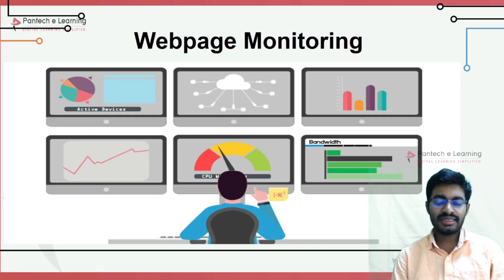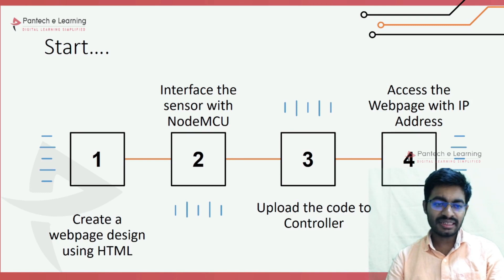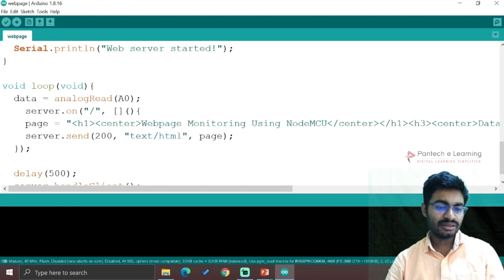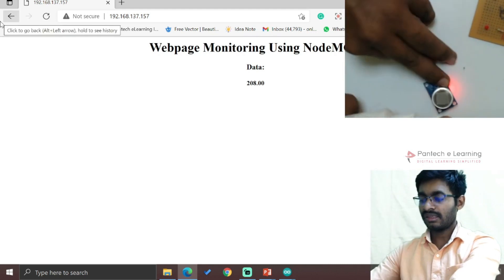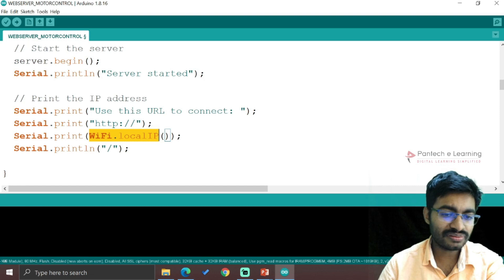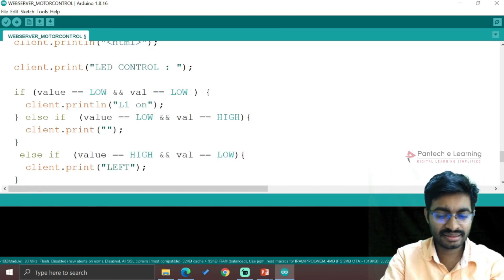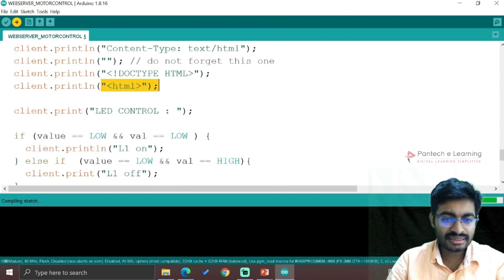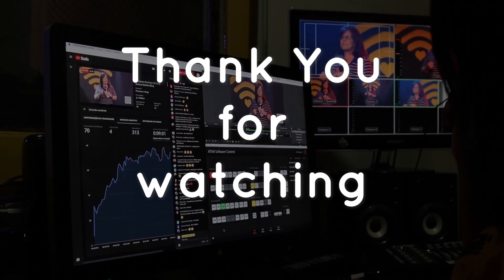Arduino IoT Cloud 2022 - Getting Started with Arduino - Internet of Things (IoT) DAY 14